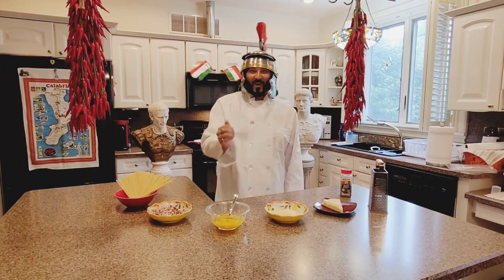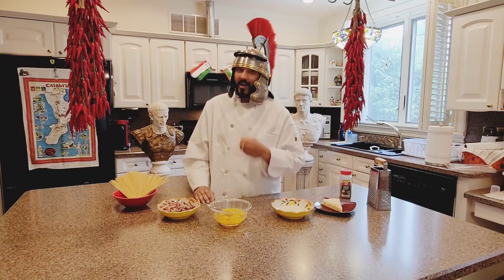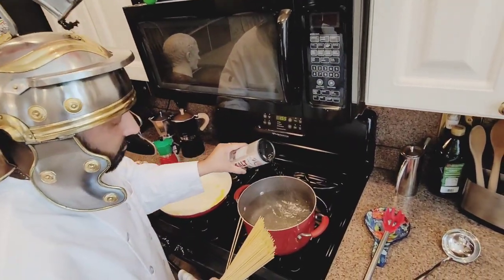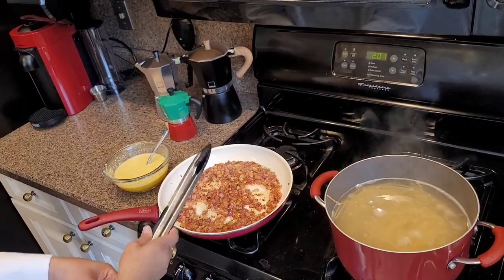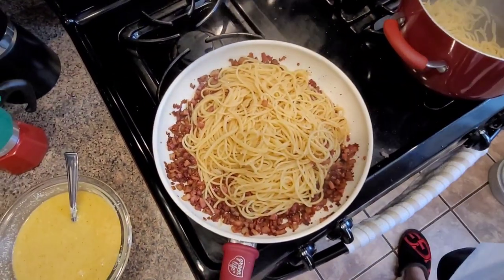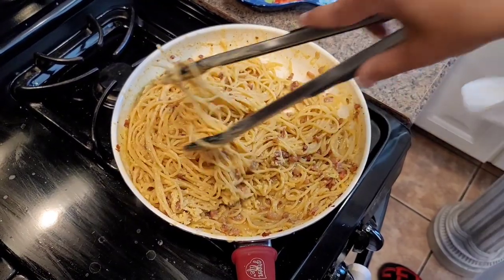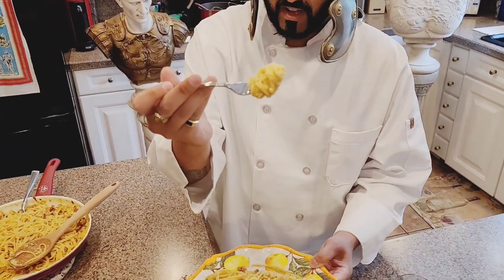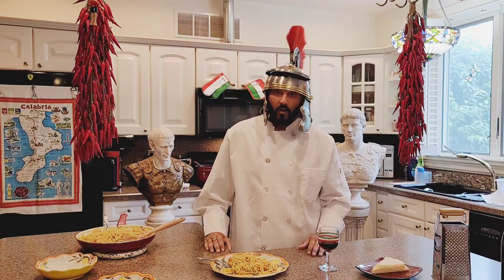Italian Chef Gianfranco Davoli prepares a Homemade Authentic Roman SPAGHETTI ALLA CARBONARA ..Ep.2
italian Chef Gianfranco Davoli recreates the most iconic roman dish spaghetti alla carbonara